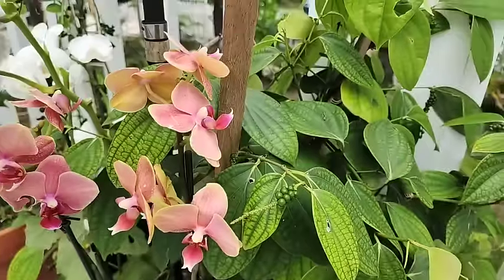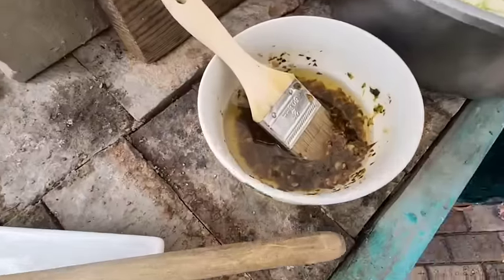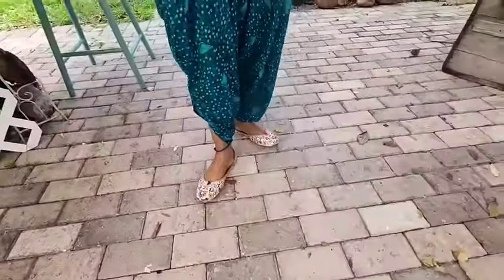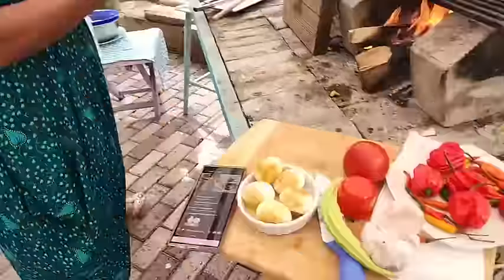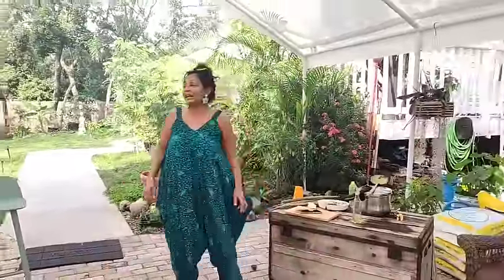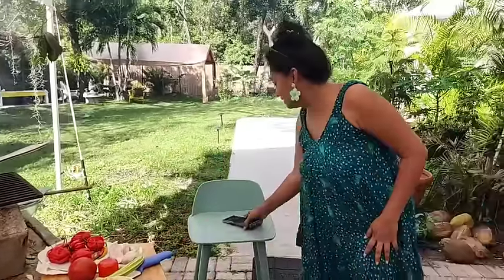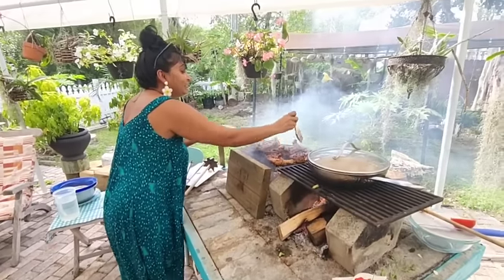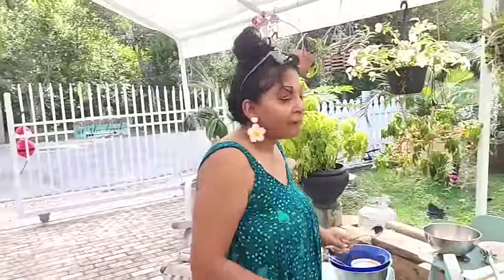Grilled chicken and curry Squash 🍛 with eddoes.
Enjoy grilling on the backyard fireside with me.